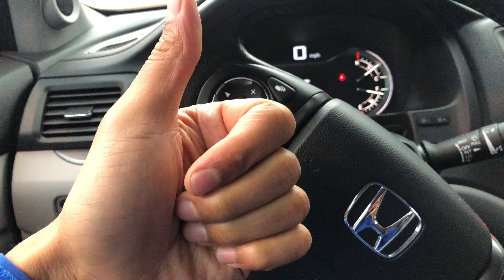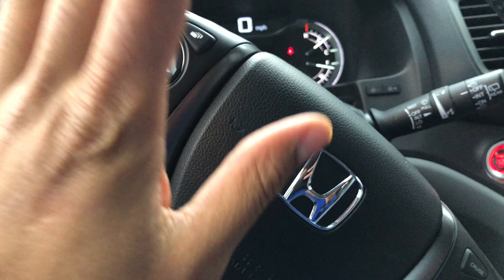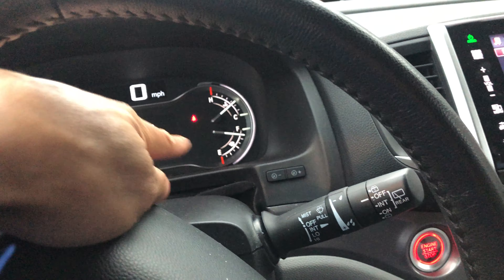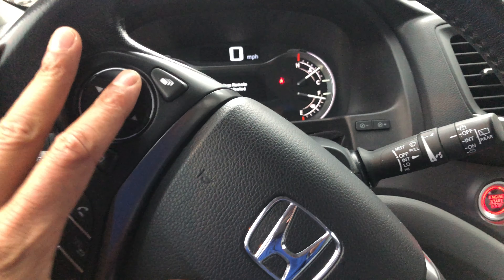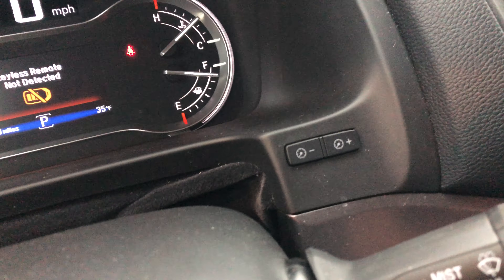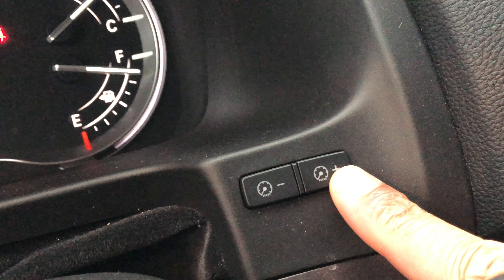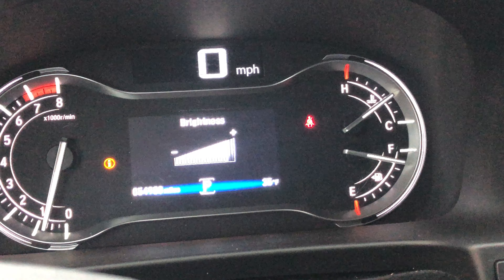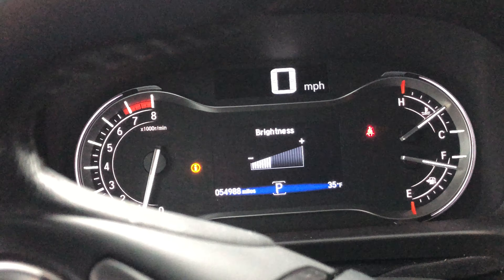Honda Pilot - How to brighten/DM instrument panel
Demonstrating myself brightening and dimming the instrument panel on this particular model of a Honda Pilot. .